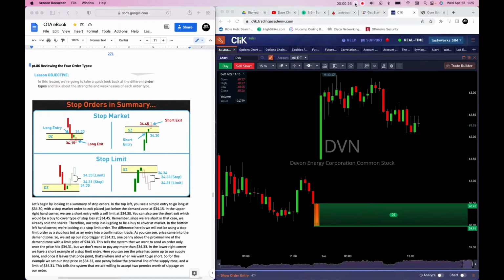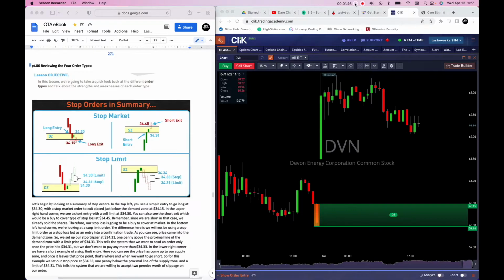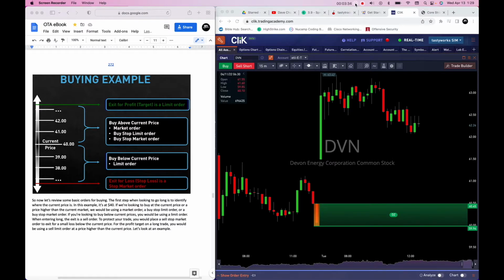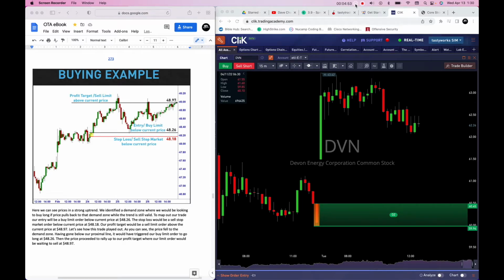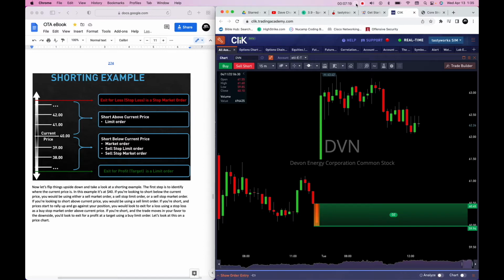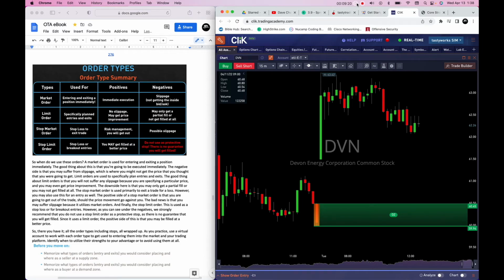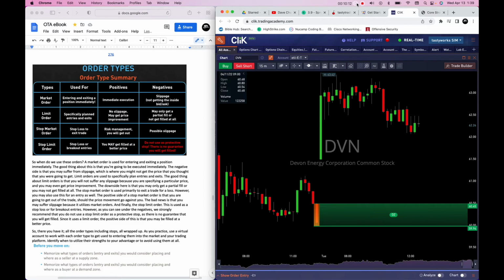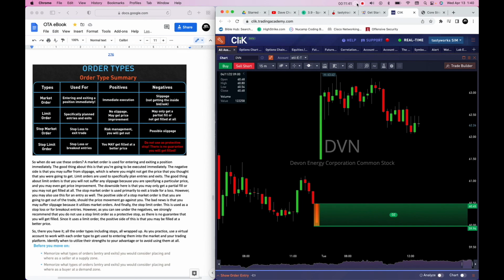pt.86 Reviewing the Four Order Types | Becoming a Trader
***READ*** In this lesson we're going to take a quick look back at the different order types and talk about the strengths and weaknesses of each order type.